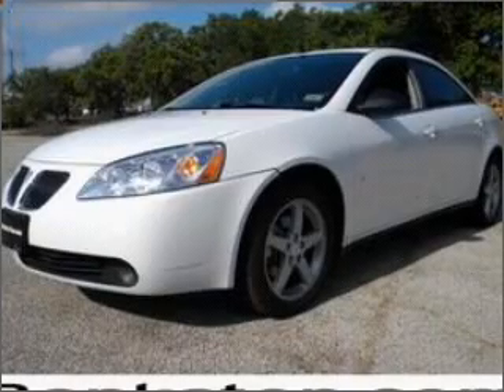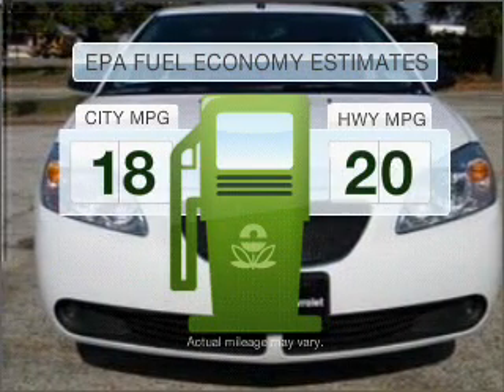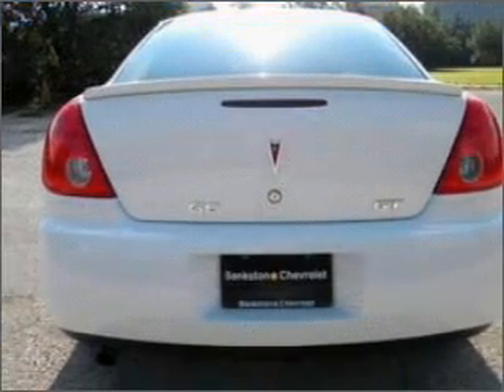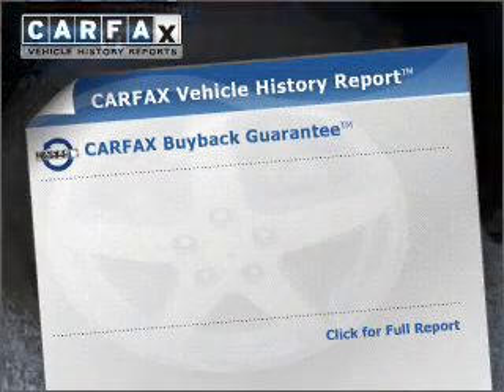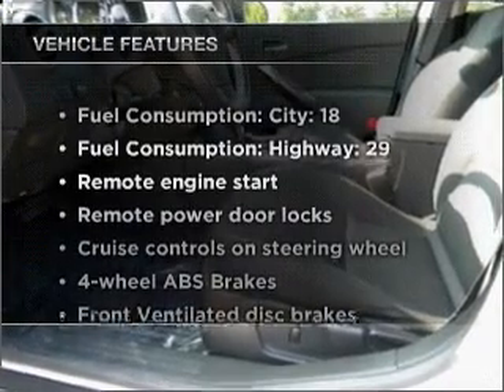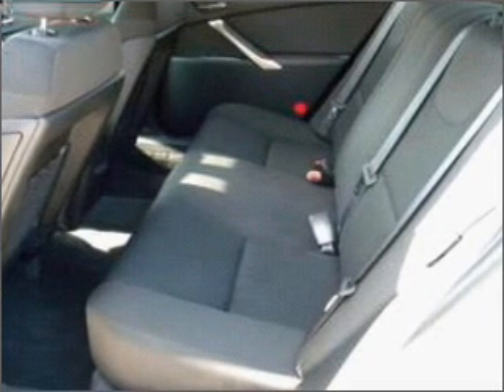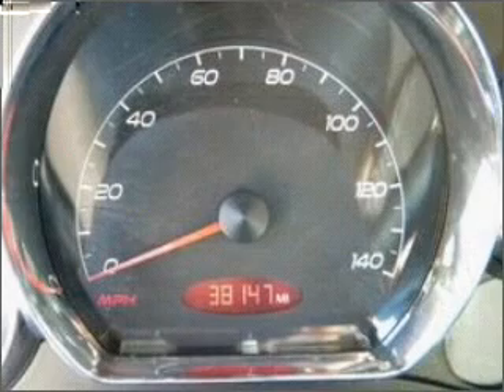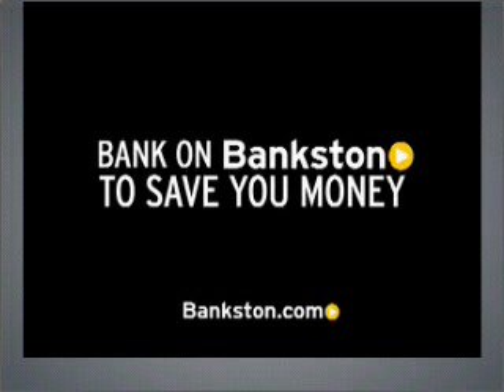2009 Pontiac G6 - Dallas TX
Phone:
Year: 2009
Make: Pontiac
Model: G6
Trim: GT
Engine: 3.5 liter 6 cylinder 12 valve
Transmission: 4-Speed Automatic
Color: White
Mileage: 38048
Address:
4747 LBJ Freeway